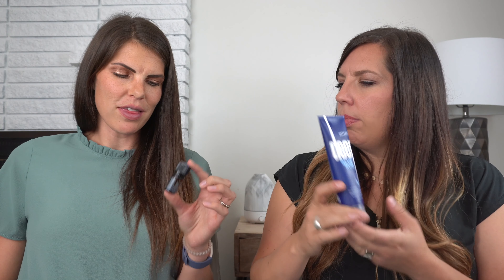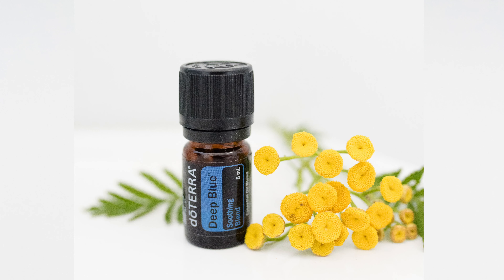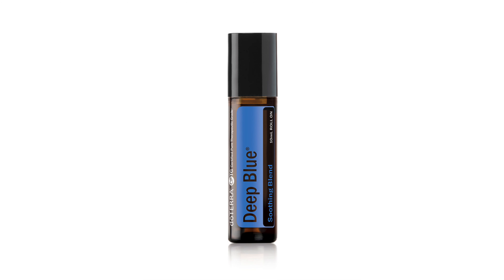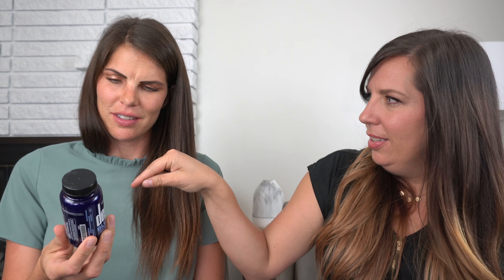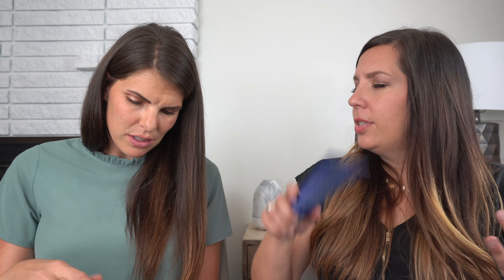What is the difference between all of doTERRA's Deep Blue products?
To use Deep Blue is to LOVE Deep Blue. Amirite? But have you ever wondered what the difference is between all the Deep Blue products? When should we be using these? What are they best used for?

► Deep Blue Rub // Use this for muscles that are hurting after a work out or even just surviving a day with your kiddos. Use it on little ones who wake up in the night with pains in their legs. When your whole body aches, this is your go-to. This is a lifesaver at Disneyland to keep feet happy and get the most out of your time in the park.

► Deep Blue essential oil (in the bottle) // You know when you wake up and you can barely move your neck? This in your best friend. Full strength Deep Blue for the win! Perfect for massage, after a long day working on the computer, after any physical labor or workouts, or being on your feet all day.

► Deep Blue Roll On (in a roller bottle) // This is full strength Deep Blue in a handy roller bottle. Same uses as above.

► Deep Blue Touch (in a roller bottle) // GREAT for kiddos because it is diluted with fractionated coconut oil.

► Deep Blue Polyphenol Complex // If you're dealing with pain on a regular basis, check this one out. You can use it along with any of the other oil products, but this Deep Blue product you can take internally. It's specifically designed to not upset your tummy, but it is recommended that you take with food.

Keep in mind that doTERRA's Deep Blue is "formulated to soothe and cool" so make sure you wash your hands after application and use caution when using it around any *ahem* sensitive areas.